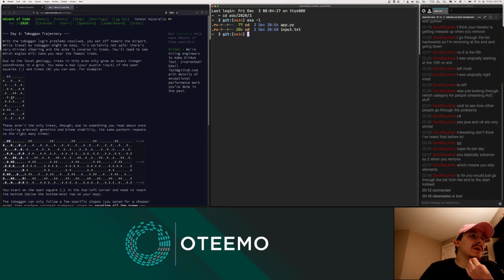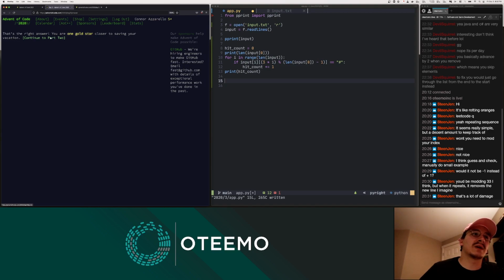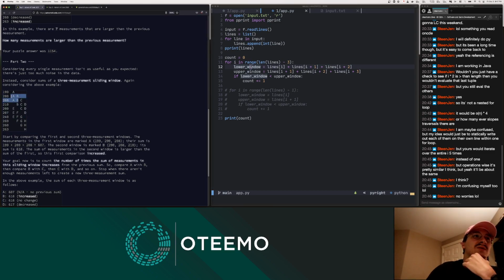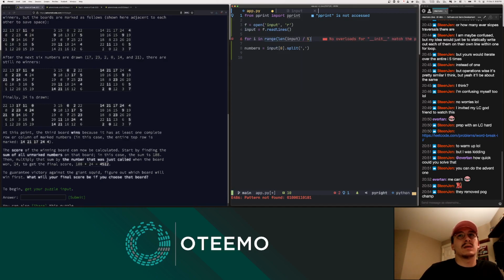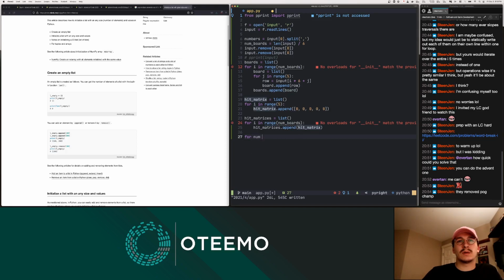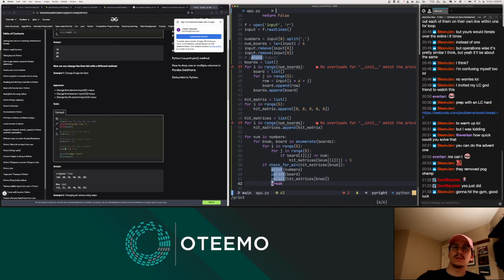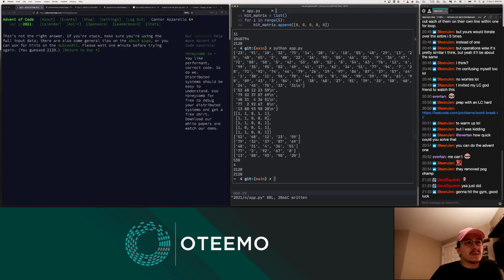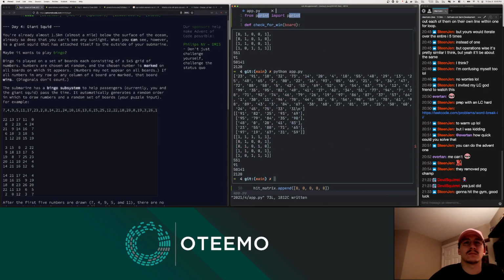Advent of Code 2021, Day 4 - Oteemo Twitch VOD - Solution and Walkthrough in Python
Walkthrough stream of my fourth day of Advent of Code coding challenges.
I will be streaming (hopefully) every night of Advent of Code from 8:30-9:30 PST or later going through my own solution and additional solutions from other years. You can tune in to my stream over on my company's Twitch channel

*NOTE*: I did not finish either part of the problem during this stream, but I did on my next stream which can be found as "Day 5" on my channel or Twitch VODs (in the process of uploading both right now, but processing could take a while).

A little about my company:
Oteemo, Inc. is a solution-based consulting organization with a laser focus on helping its clients unlock the power of modern technology and accelerate innovation through modern software delivery. A pioneer in DevSecOps and cloud native transformation, containerization, and MLOps, the firm was founded in 2014 and one of the first domestic firms to become both a Cloud Native Computing Foundation (CNCF) Kubernetes Certified Services Provider (KCSP) and a certified Kubernetes Training Partner (KTP). Commercial, federal, and public sector enterprises rely on Oteemo’s expertise to modernize IT processes and technology, and upskill and reskill teams, to accelerate digital transformation and deliver secure, reliable software applications.